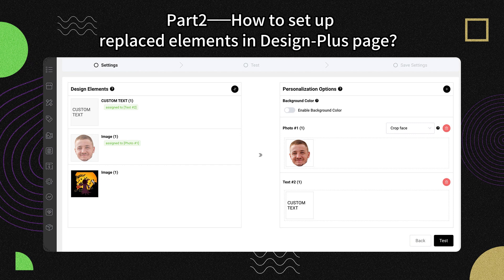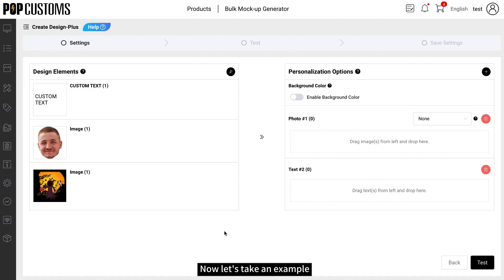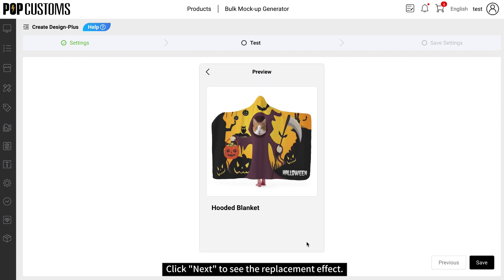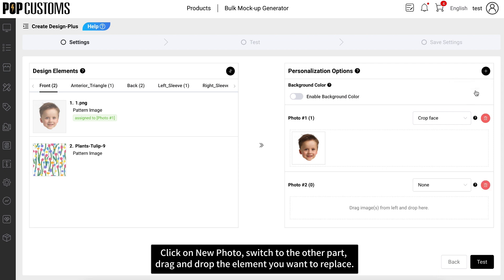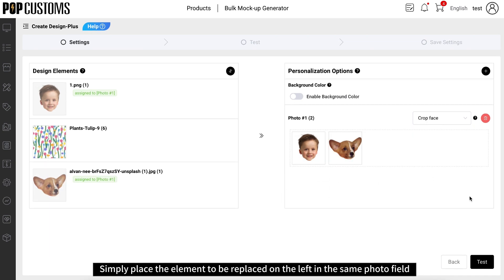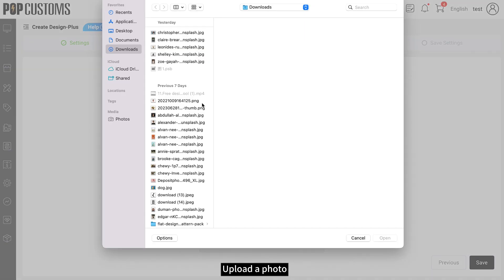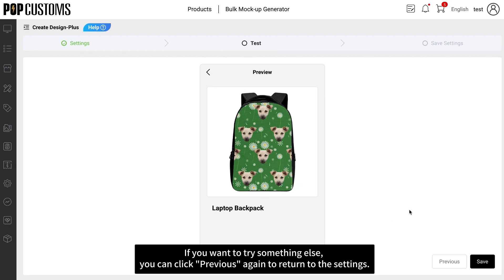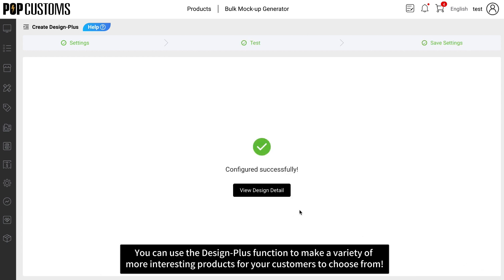Make personalizedproducts w/ Design-Plus on POPCUSTOMS (Configuration tutorial- Part 2)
🛍️ Ready to elevate your product offerings and give your Shopify/ Etsy/ WooCommerce customers the power to personalize like never before? Introducing Design-Plus by POPCUSTOMS - your ticket to effortlessly create and configure personalized products in a flash!

🌟 In this game-changing video tutorial, we'll walk you through every step to make Design-Plus products on POPCUSTOMS and seamlessly sync them to your store. When you get it right, your customers will have the incredible ability to add their personal touch, from uploading cherished photos to crafting heartfelt messages, directly on your store. It's time to offer more than just products; offer experiences.

Video chapters:
00:00-00:44 Introduction of configuration tools
00:45-01:28 Example 1: Configure head & text to be personalized
01:29-03:13 Example 2: Configure multiple heads to be personalized
03:14-04:56 Example 3: Configure background color & head & object to be personalized
04:57-05:16 Some inspiration for personalization configuration

POPCUSTOMS not only focuses on providing sellers with cost-effective POD & EOD products but also dedicates itself to developing value-added services to provide strong support for sellers' e-commerce business. Design-Plus feature is one of the best value-added services that we released in 2023, and it is FREE to use! 📢 Try to make your first personalized product now!

🔗Resources:
More about personalized products👇